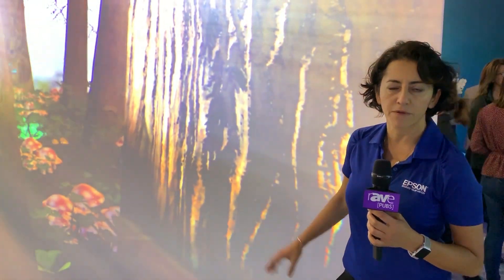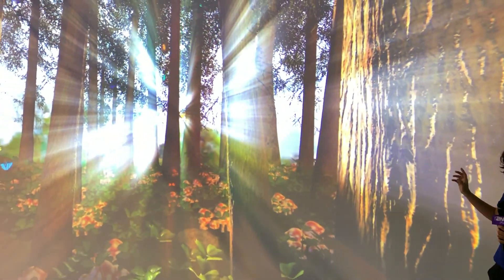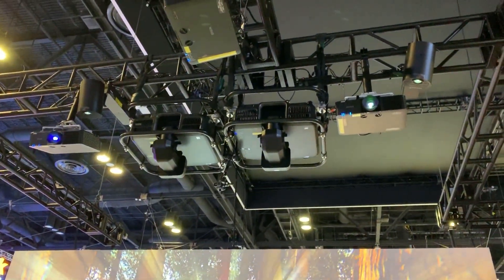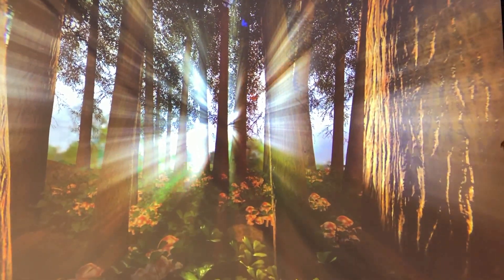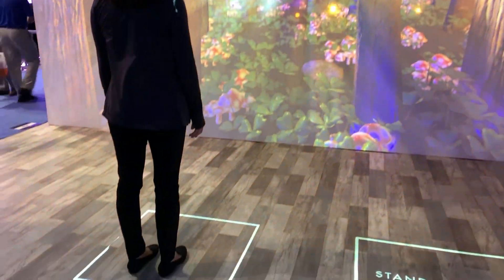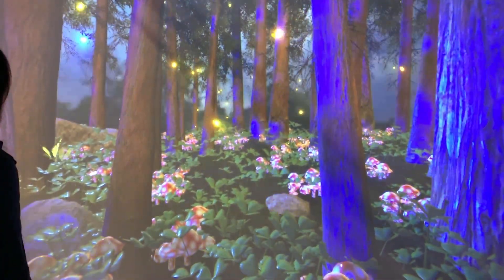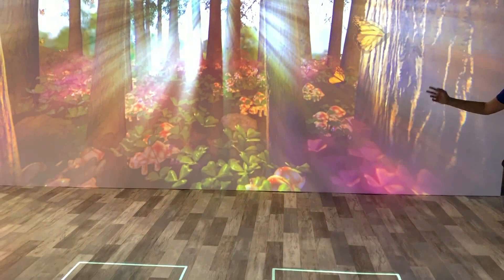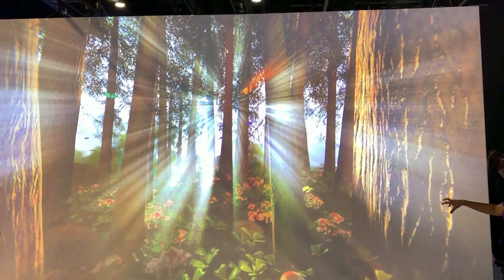Immersive experiences with Epson Laser Projectors | InfoComm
InfoComm attendees discovered how Epson Pro L laser projectors can deliver an immersive experience that keeps customers engaged. By stacking two Pro L projectors, Epson created an interactive experience on an 11″ x 19″ wall. A great alternative to LED screens, the projectors can be turned off so users can regain wall space.